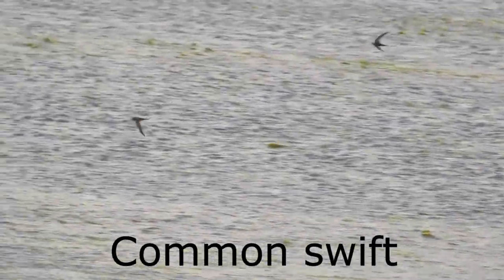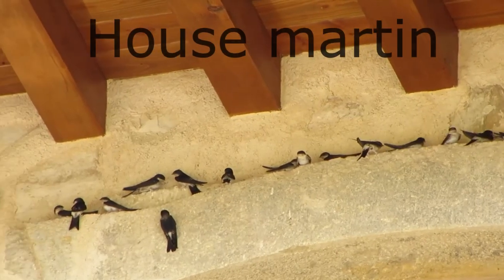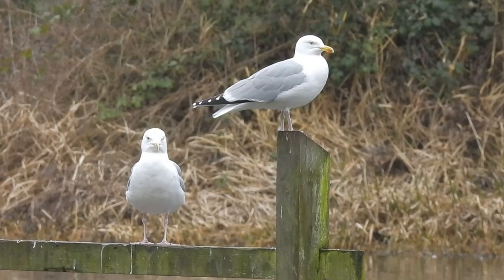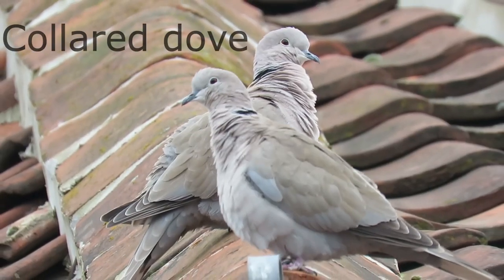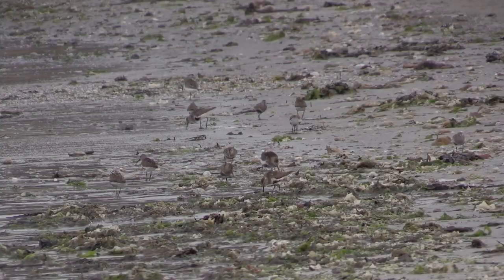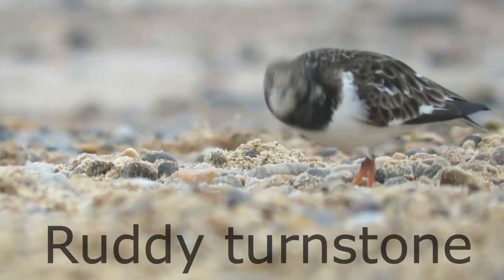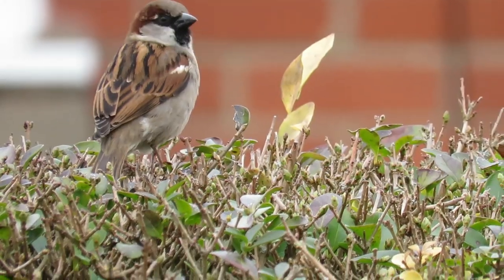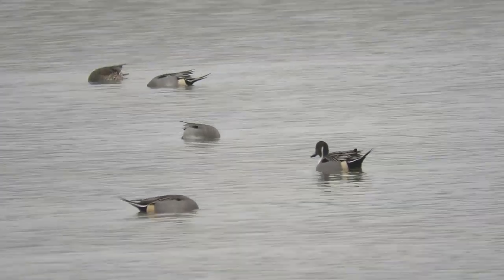Common Birdsongs for Beginners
In this video you will find 15 birds that live in the UK with some of their most common calls and songs.

Some of the footage used in this video was obtained using creative commons licences. The originals and their licence details can be found at: